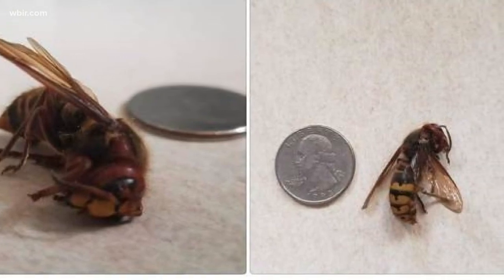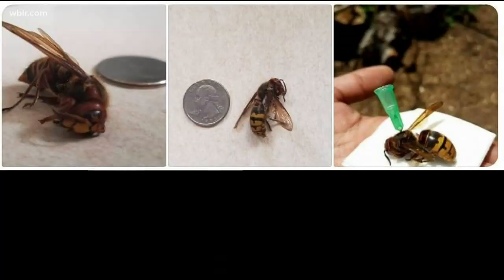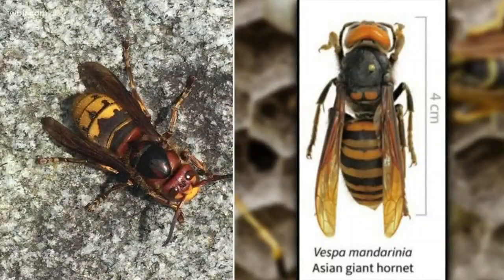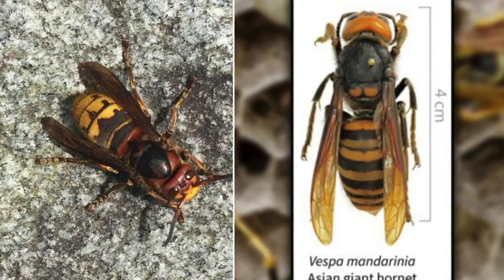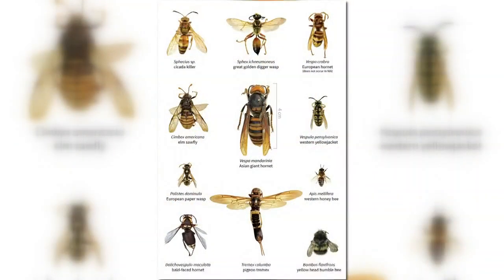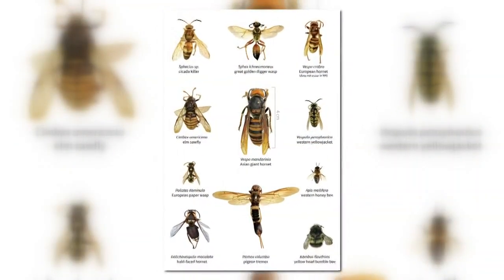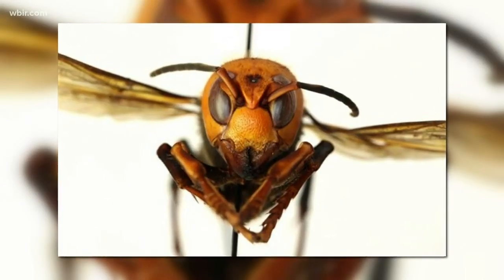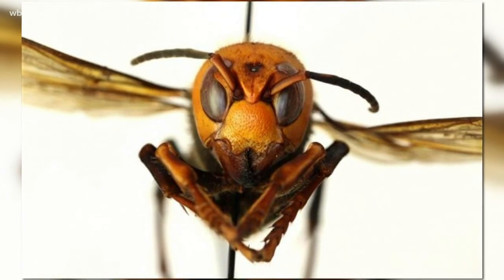10Listens: Asian giant hornets are not in Tennessee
We talked to a professor in the UT Department of Entomology and Plant Pathology and she says you don't need to panic.